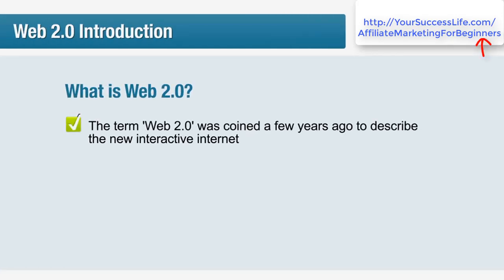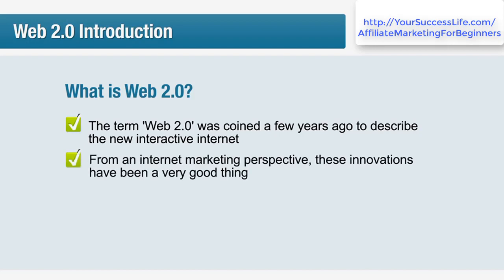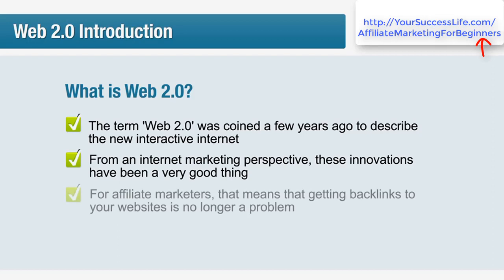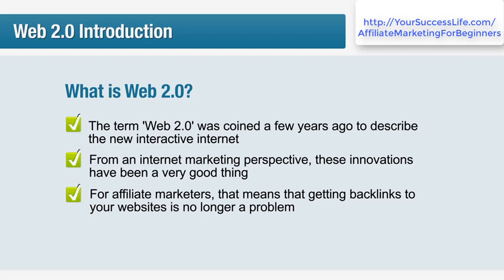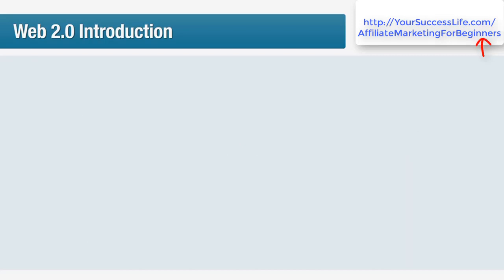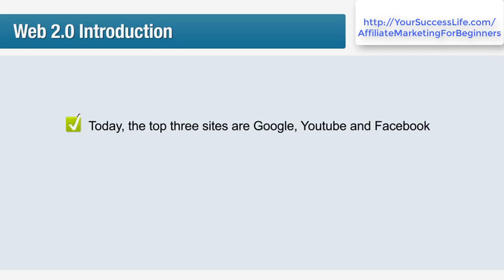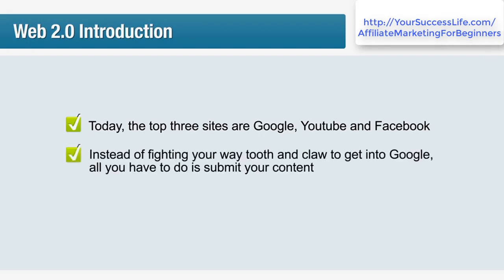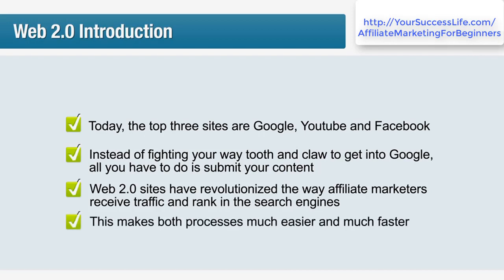Affiliate Marketing For Beginners 49 - Clickbank : Using Web 2.0 in Affiliate Marketing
In this lesson we give you a web 2.0 introduction - a quick overview of what web 2.0 is, and what it means for you as an affiliate.

The term 'Web 2.0' was coined a few years ago to describe the new interactive internet. Evolving web technologies allow people to get more involved with websites — gone are the days when all you could do on the internet was read content. Now you can watch videos, play games, join communities, take polls, vote on content, post comments, and much more.

From an internet marketing perspective, these innovations have been a very good thing. There are a huge number of web 2.0 sites out there, all begging people to get involved. For affiliate marketers, that means that getting backlinks to your websites is no longer a problem;in the past you had to worry about contacting other website owners, sending out hundreds of emails, arranging reciprocal links - these days you barely have to worry about that at all.

affiliate marketing, affiliate marketing for beginners,  make money online,  affiliate marketing tutorial,  how to affiliate marketing,
 affiliate marketing amazon,  how to start affiliate marketing for free,  how to get started with affiliate marketing,  how to make money online,  make money online affiliate marketing,  how to make money from home,  affiliate marketing success

How To Make Money Online Affiliate Marketing | 3 Case Studies Reveal $197.95 Daily With Free Traffic